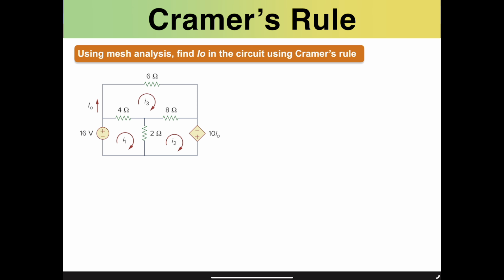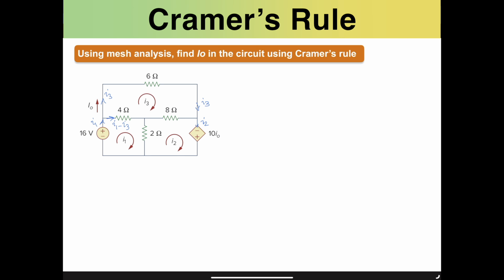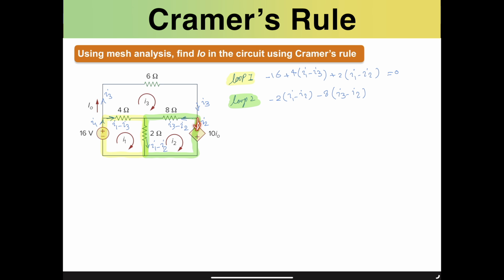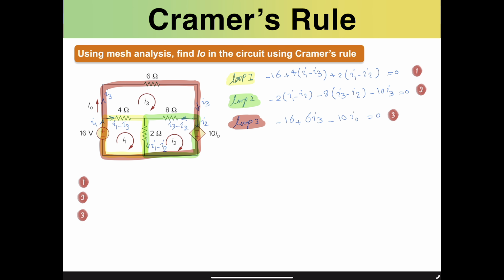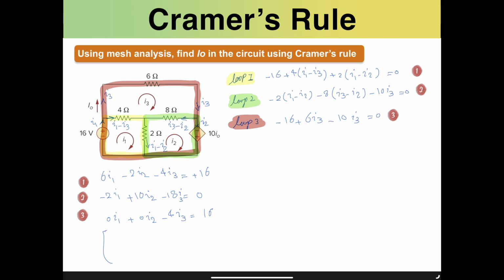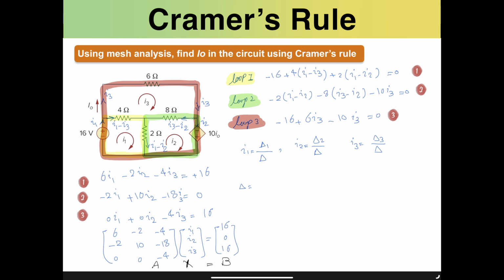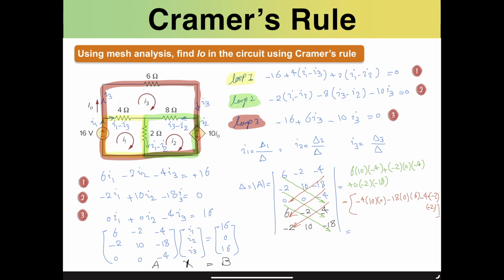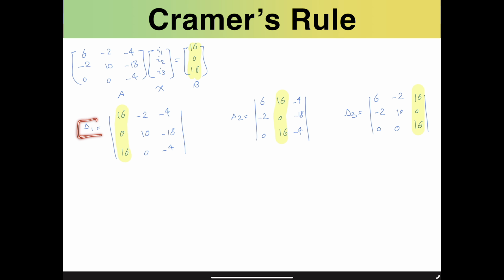Cramer’s Rule in Circuit Analysis | Solved Example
In this video, you will learn how to solve difficult set of algebraic equations and their use in solving voltage/currents of a circuit.